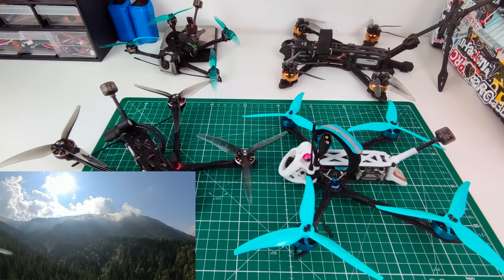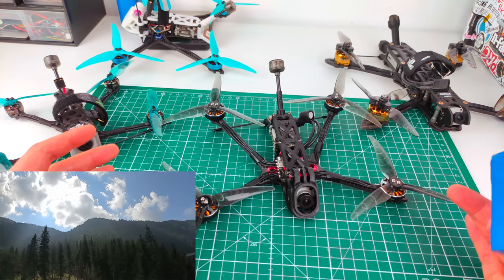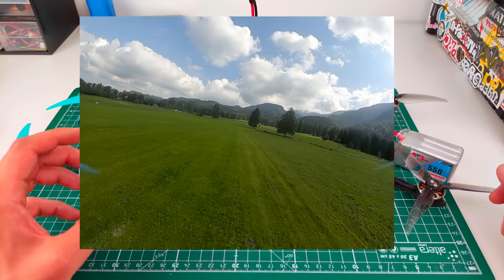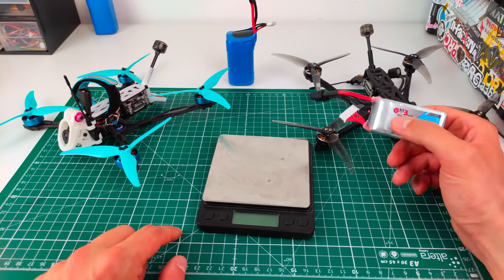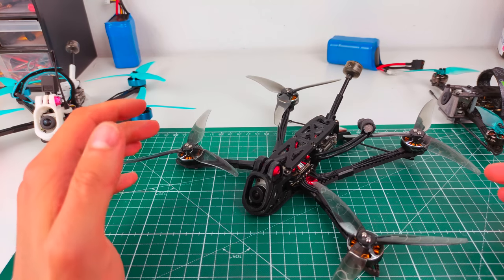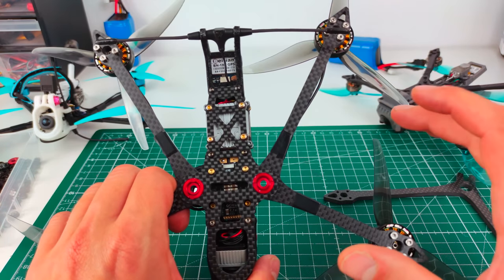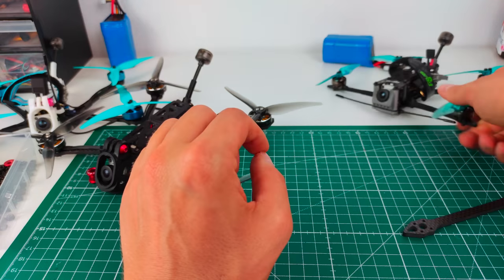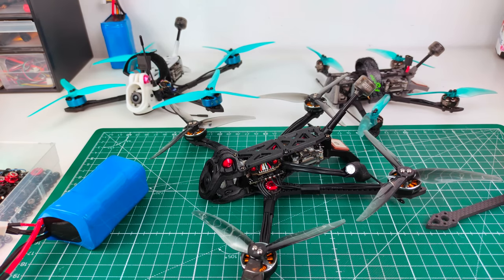The MiniLongRange - Ultralight 5" Long Range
My current preferred MiniLongRange setup
- Batteries: 550-850mah 6S for bashing and 3000mah 18650 Sony VTC6 4S home made Li-Ion pack